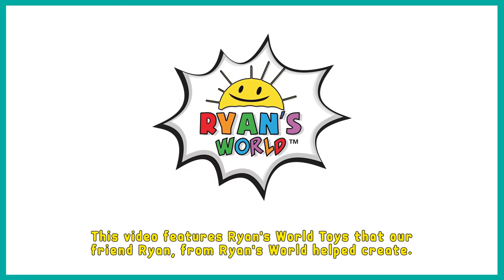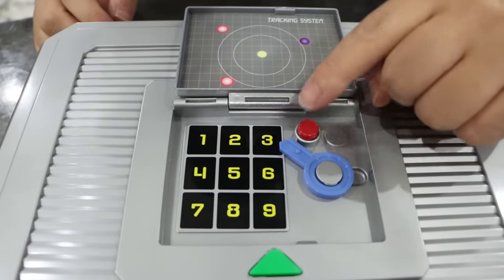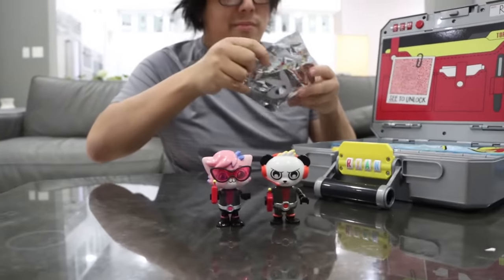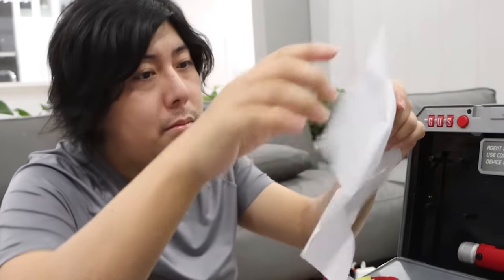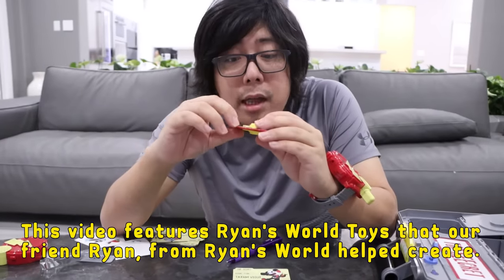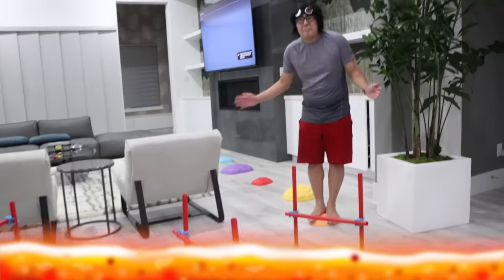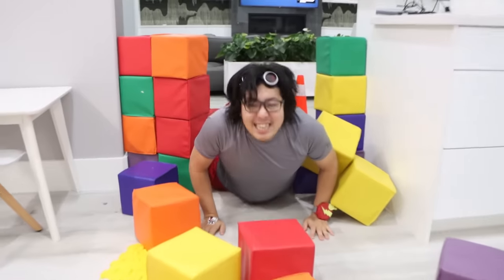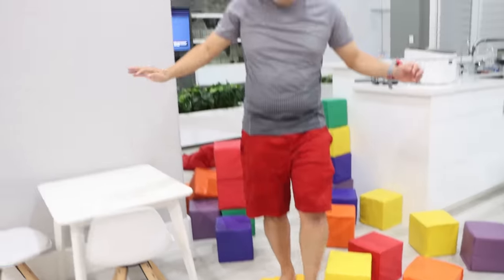RESCUE RYAN’S MOMMY! Use Ryan’s World Secret Spy Agent Mystery Case and Defeat Toy Master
RESCUE RYAN’S MOMMY! Use Ryan’s World Secret Spy Agent Mystery Case and Defeat Toy Master Funny Kids Video with Ryan's World!! Parents, you can find more information about the Ryan’s World Secret Agent Ryan’s Mystery